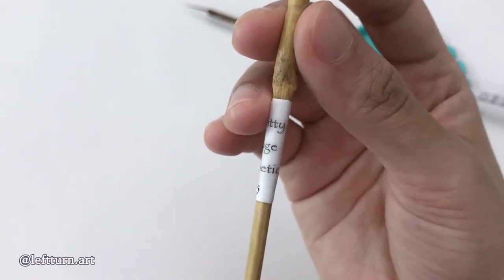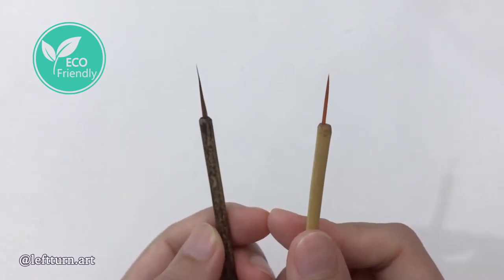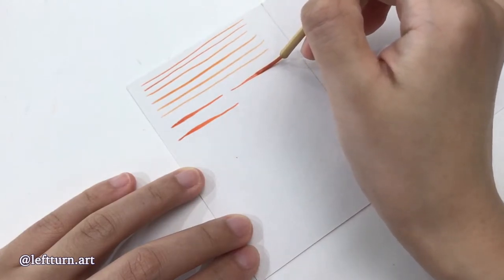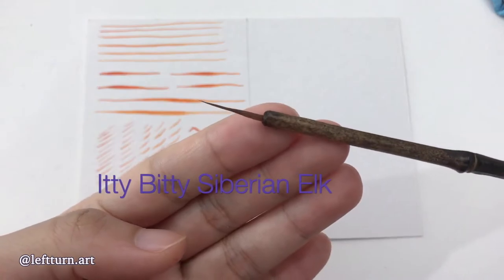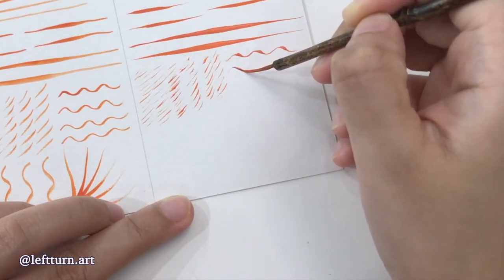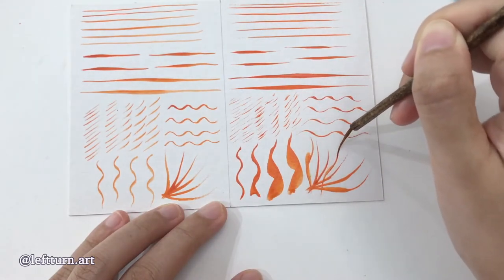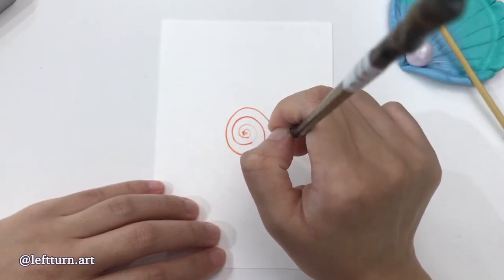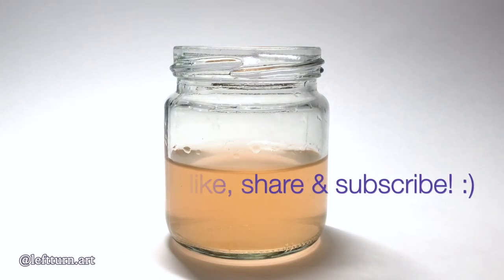Lebenzon's Siberian Elk & Orange Synthetic Brush Tests | Are they really good? (Review)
Hey guys! In this video I will be doing 2 brush tests for the two brushes by Lebenzon Paintbrushes. This test will tell you if they are really good brushes. The size of the brushes in the video is in itty bitty size.

There are a huge range of brushes that might suit you.

Siberian Elk hair brush is a watercolor brush and the orange synthetic hair brush can be used for water and solvent based paint. For this brush tests, I am using watercolor paint & papers.

Materials I used in the video:
Brush:
- 3/4" bristle Itty Bitty Siberian Elk Brush
- 1/2" bristle Itty Bitty Orange Synthetic Brush

Paint: Art Philosophy Confetti Set
Paper: Vivivacolors Post Cards
Brush rest: Handmade by me
Background music: I hope you don't mind that I played that. (haha)

Lebenzon Paintbrushes are not new in the market. They have been around for 50 years and are very popular amongst artists. The brushes are fully handmade from the bristles to the handles. Each of them is unique and it takes at least 50 steps to make. Not only that it is made with care and love, it has a lifetime warranty. You can find more about how it is made

I will try to help you as much as I can.

Thank you so much for your time. Your support means a lot to me.